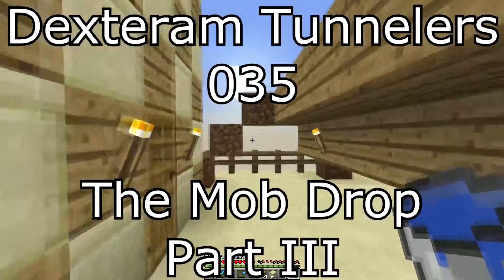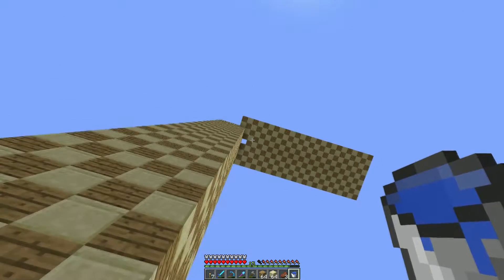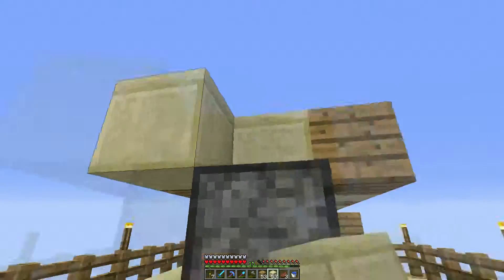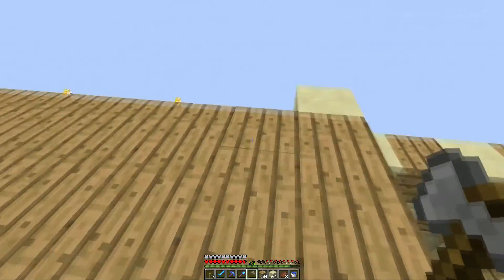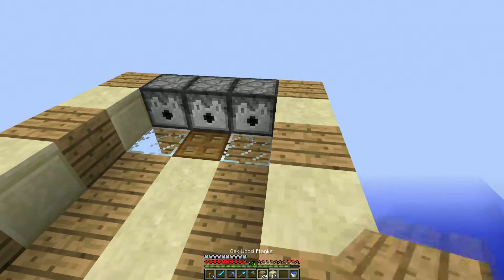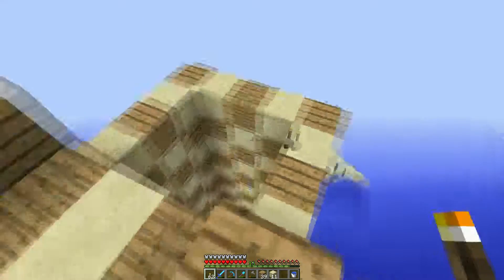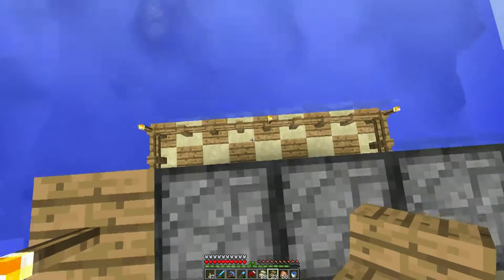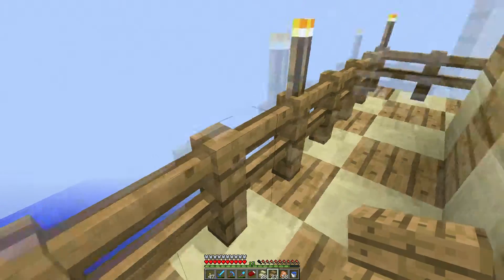Dexteram Tunnelers 035: The Mob Drop Part III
Putting in the flushing channel to the drop chute, check it out if you're looking for some creative inspiration yourself!

Because after all, that's the fun part of watching Minecraft ;)

Game Time codes to your e-mailbox in minutes 24 hours a day!!

Dexteram Tunnelers: my private minecraft world